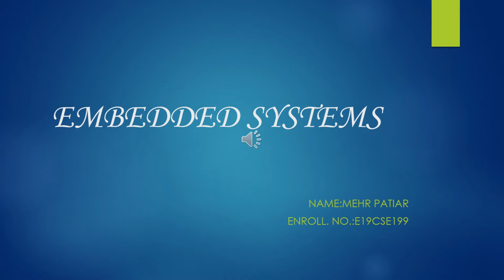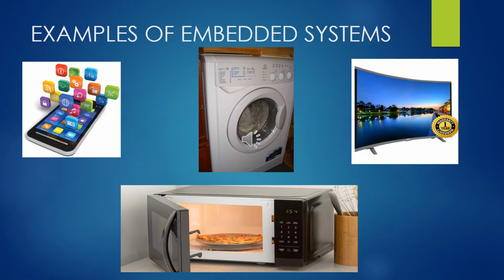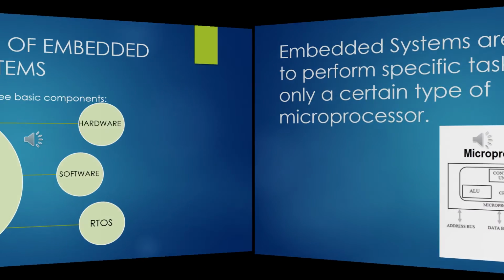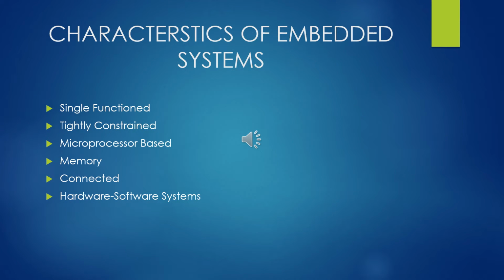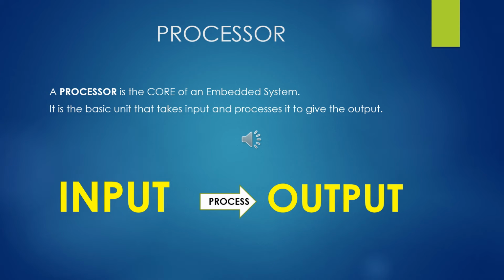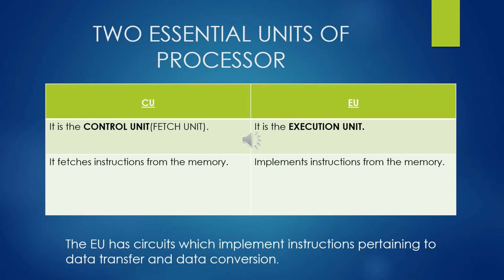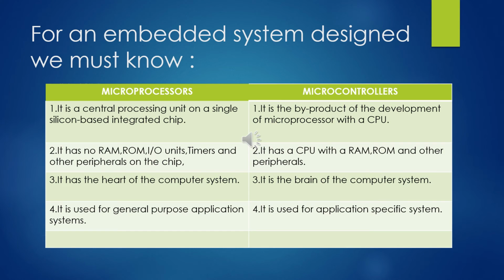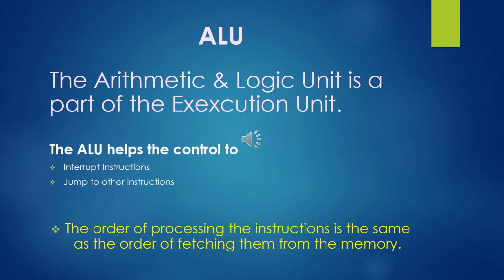E19CSE199 MEHR PATIAR: EMBEDDED SYSTEMS